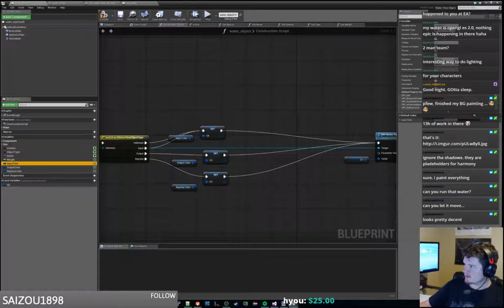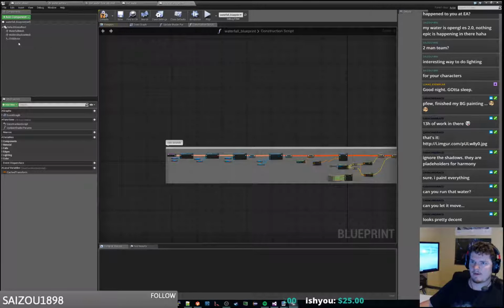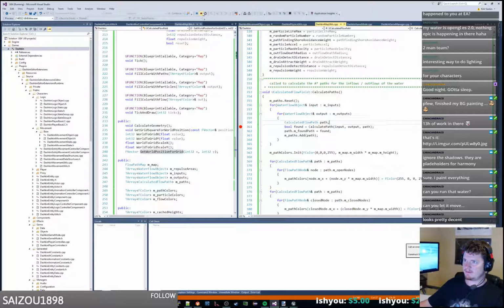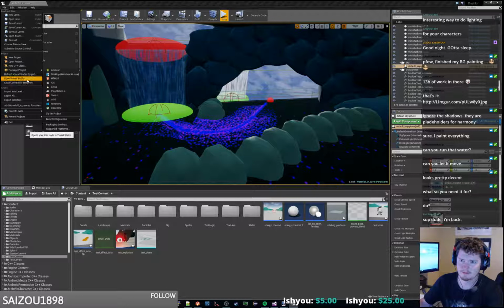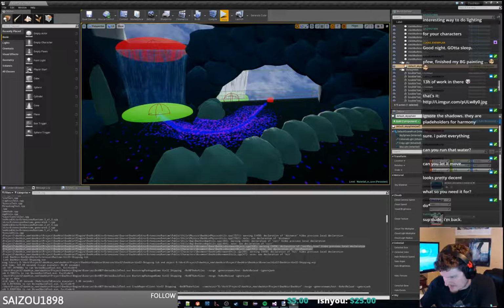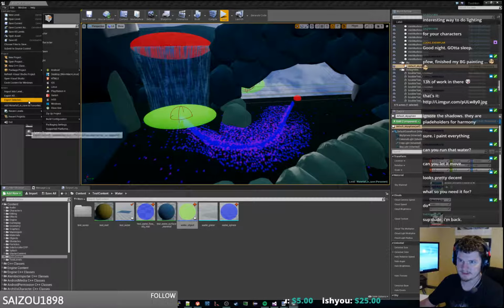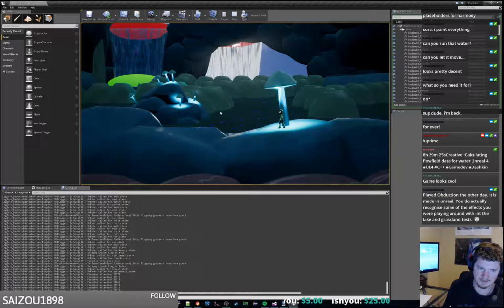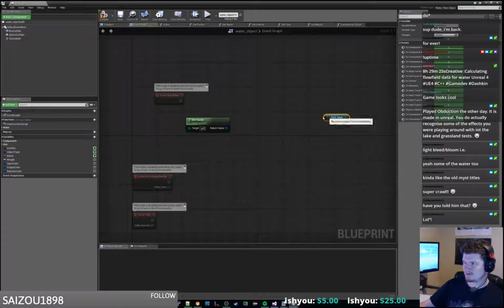ambientenergy101 devs Dashkin 446